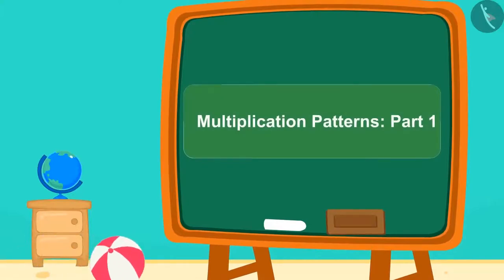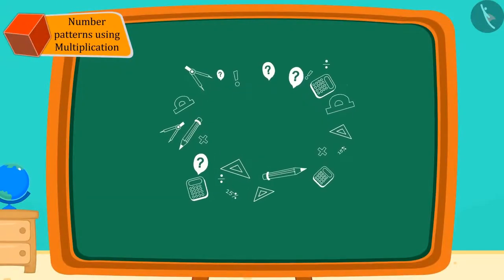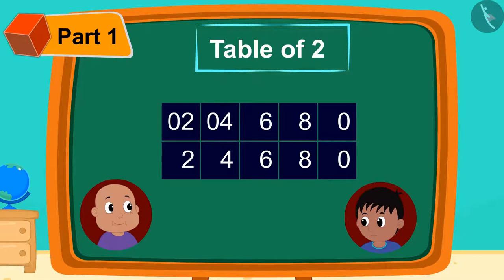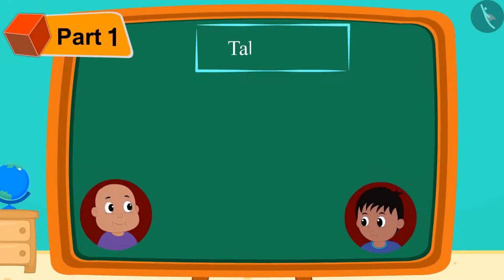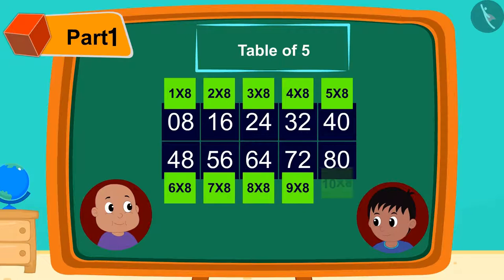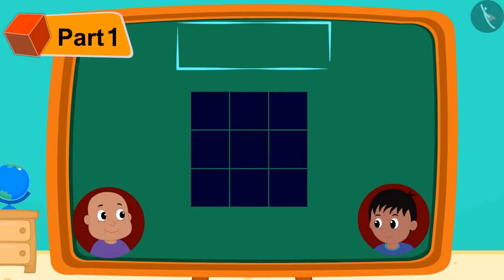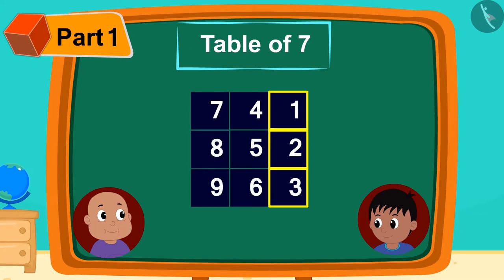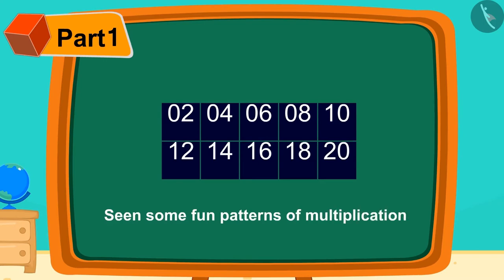Number Patterns using multiplication | Part 1/2 | English | Class 3